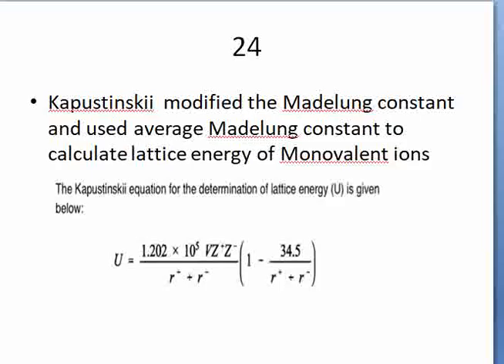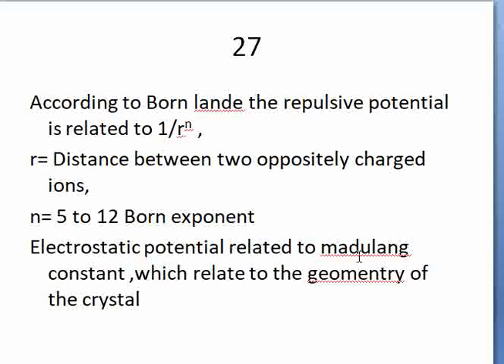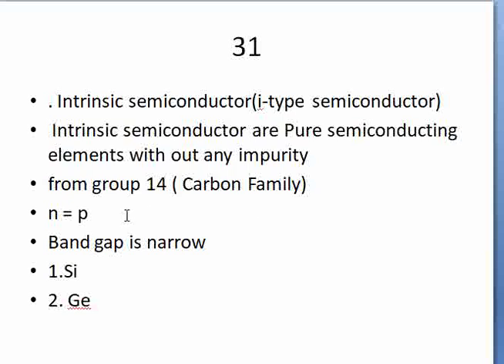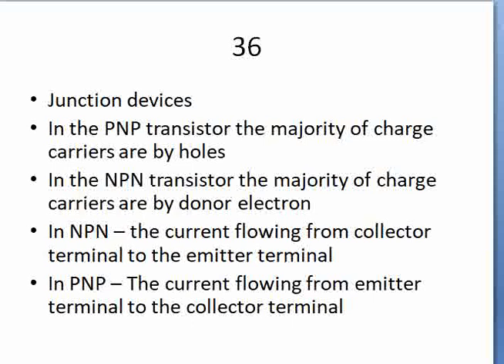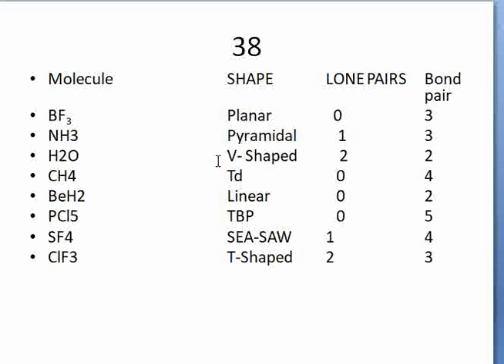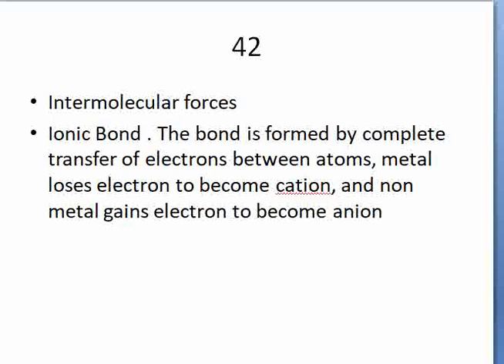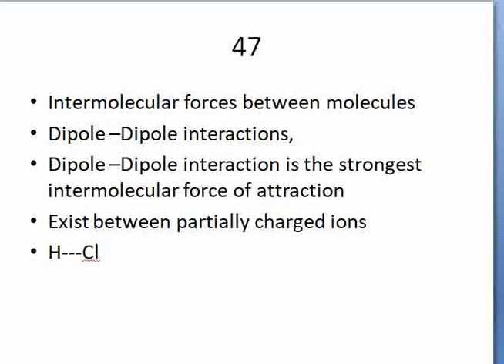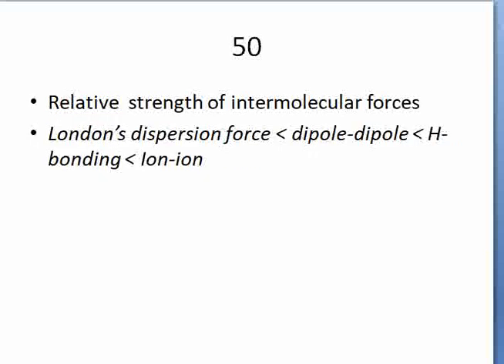PG TRB CHEMISTRY UNIT 1 , 100 IMPORTANT POINTS PART 2